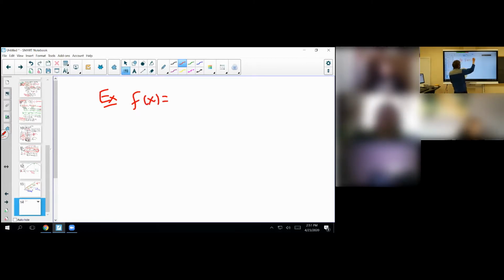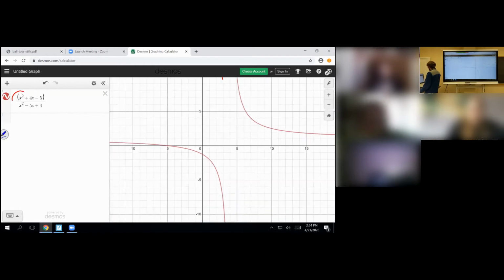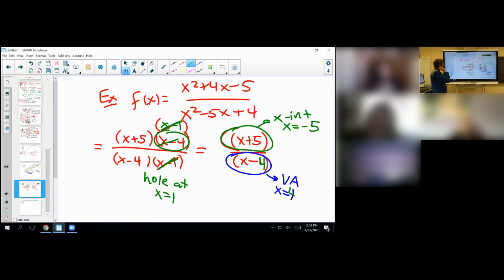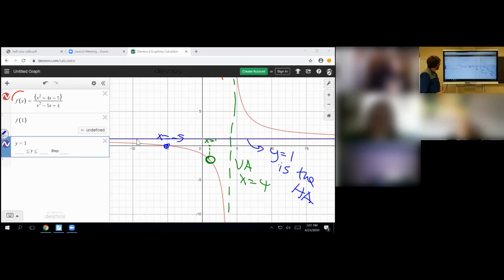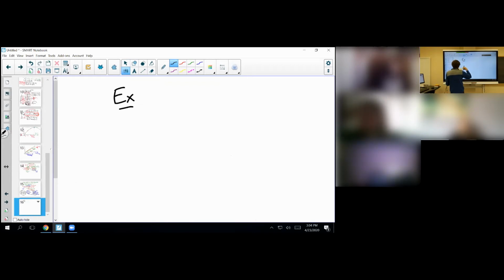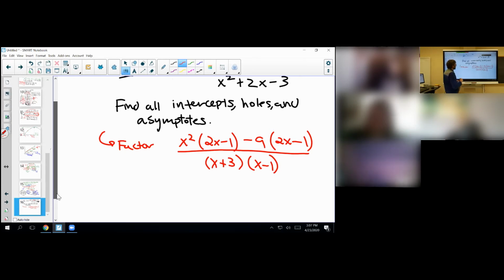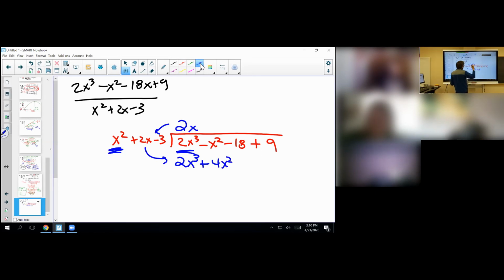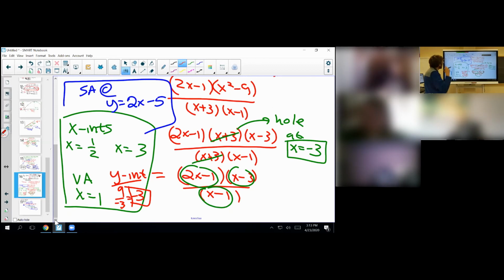Rational function asymptotes and intercepts